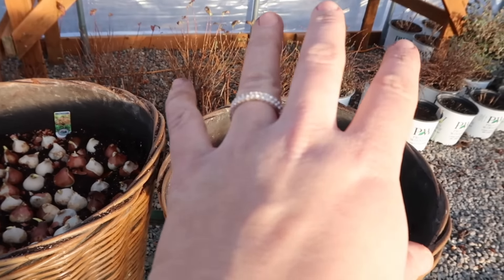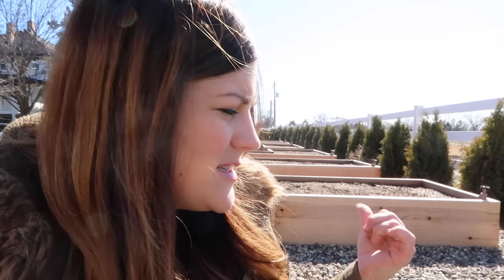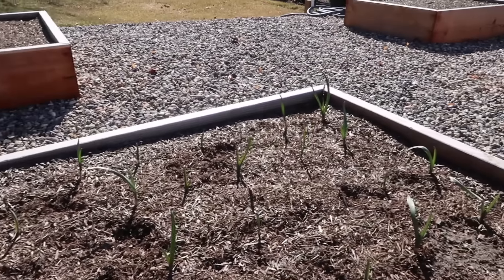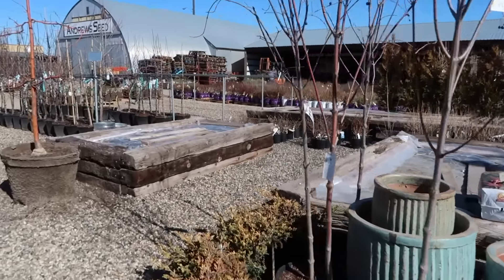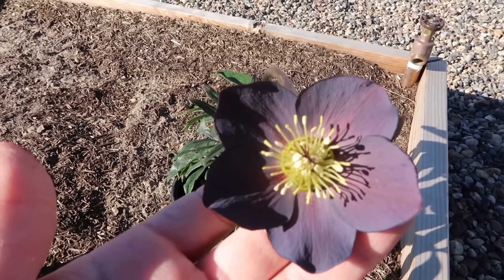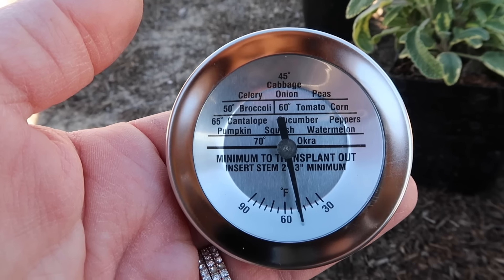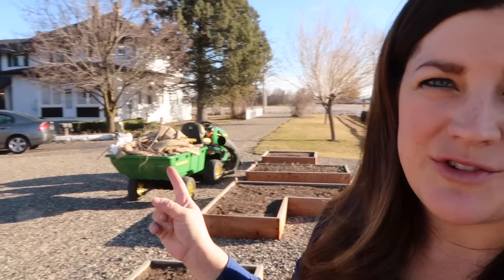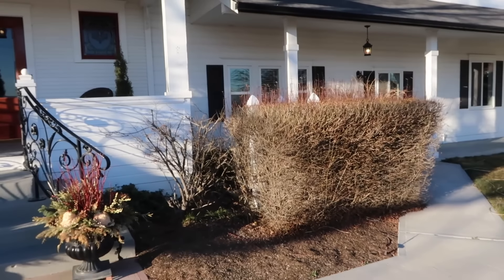Planting a Few Early Spring Crops! 👩‍🌾🥦☀️// Garden Answer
🌿LINKS🌿

🌿MAILING ADDRESS🌿
Garden Answer
580 S Oregon St